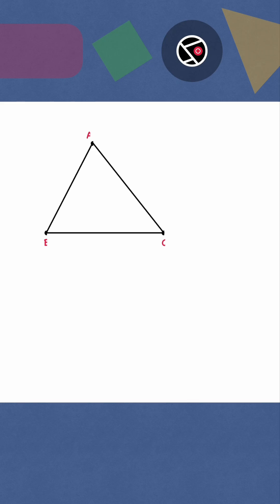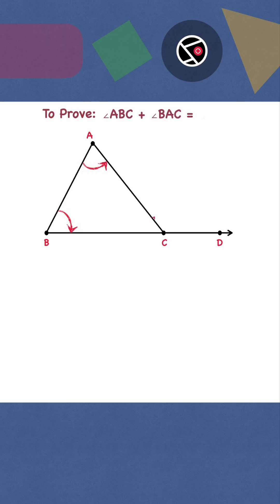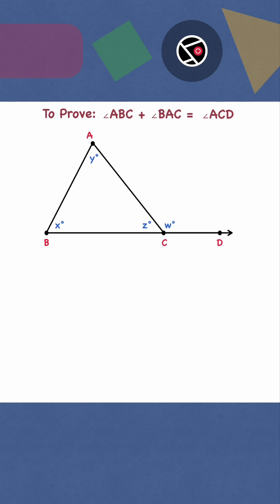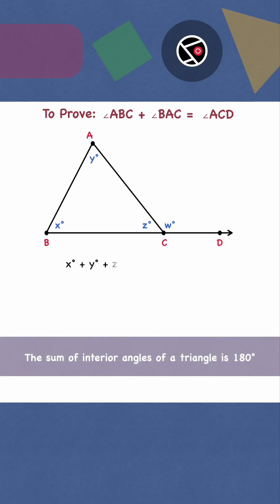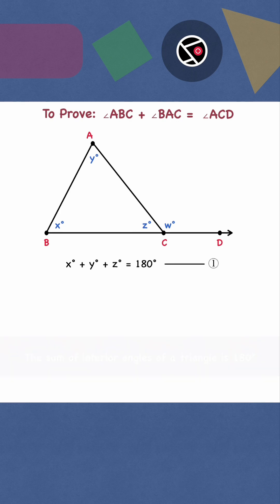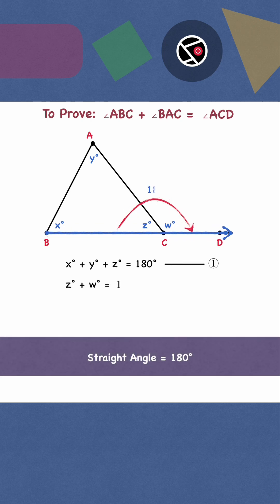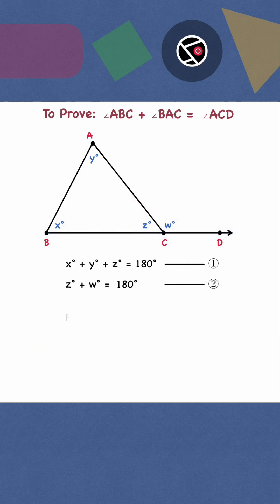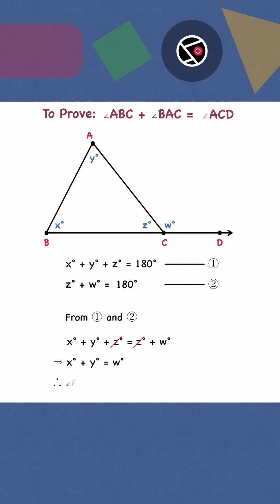Proof: The exterior angle of a triangle is equal to the sum of the two non adjacent interior angles.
The exterior angle of a triangle is equal to the sum of the two non adjacent interior angles. This is proved by using the following fundamentals:
-   The sum of interior angles of a triangle is 180 degrees
-   A straight angle equals 180 degrees